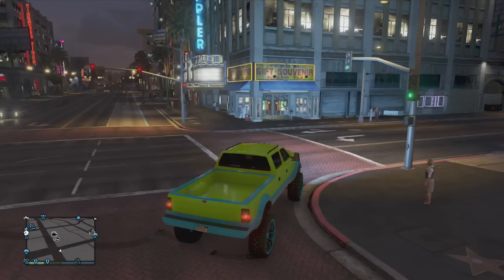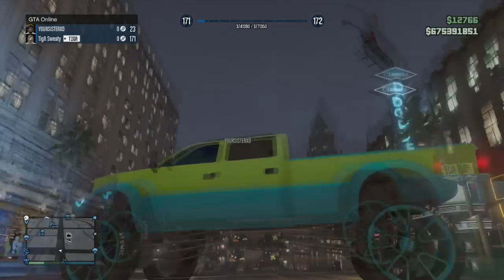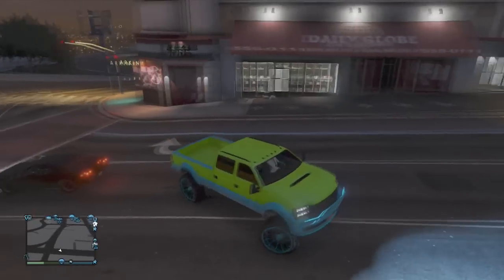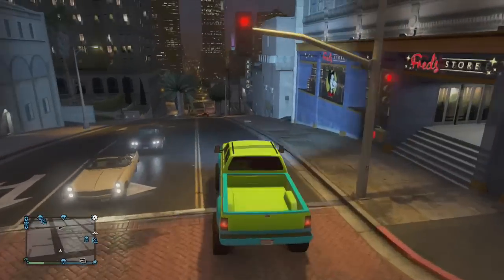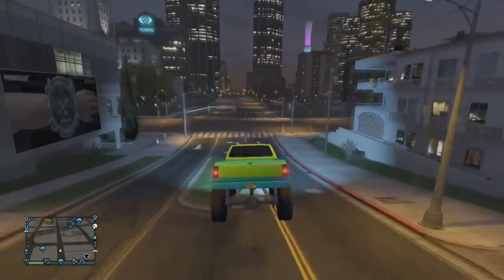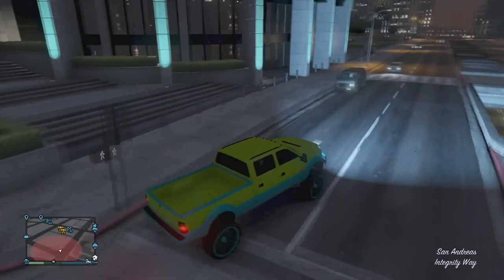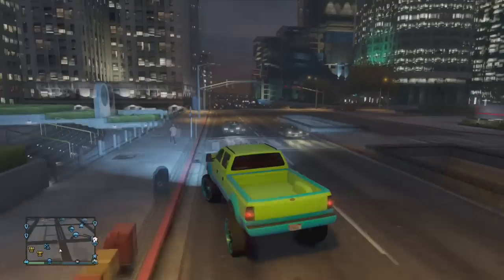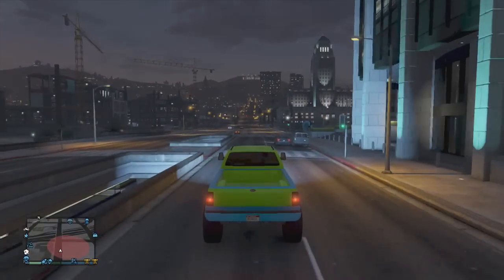GTA V Modded vehicles (Raised sandking) + DUPE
There gamertag YOURSISTERXD